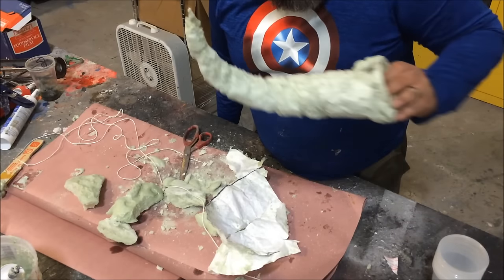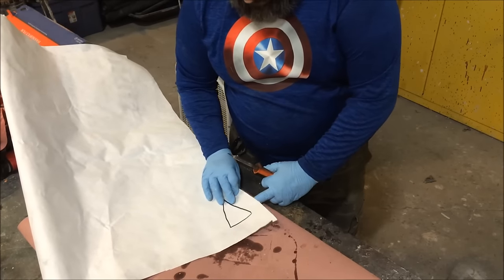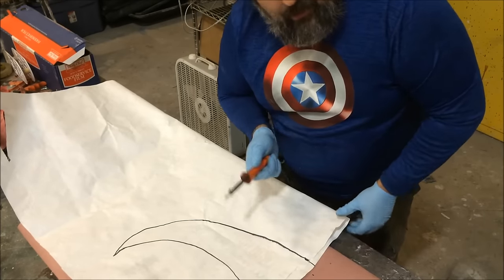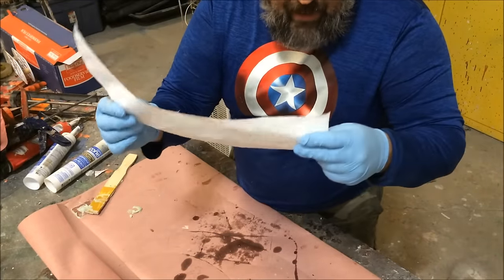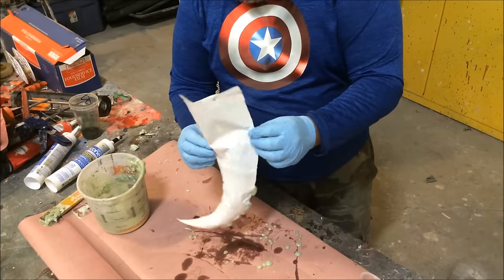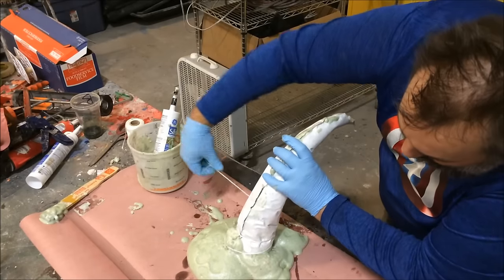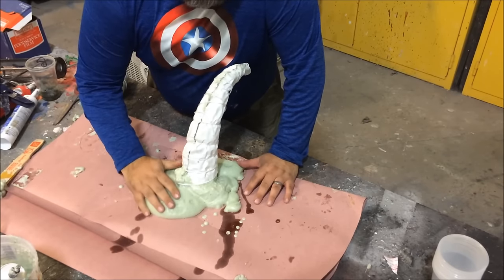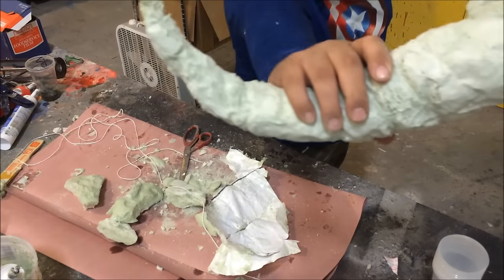Making foam horns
This is Sika foam from Home Depot.  I make a simple Tyvek pattern  by welding two halves together with a soldering iron. Then I pour in the A/B foam from home depot and use a plastic cup inside as a form. Simple and easy! These do need to be skinned for strength- I recommend Latex, epoxy or liquid nails. Go make stuff!